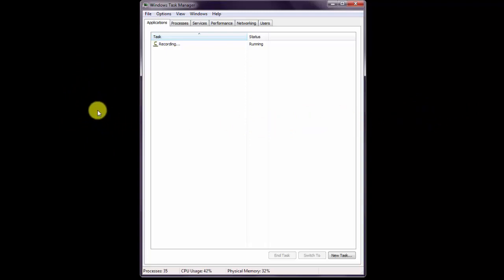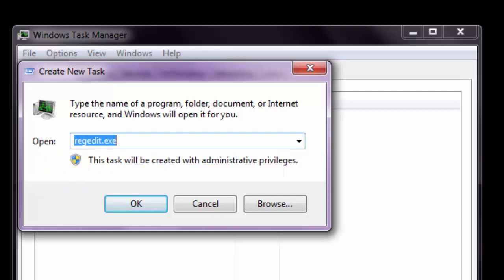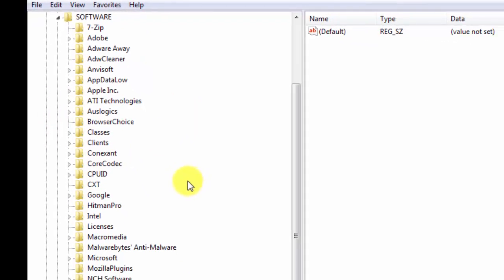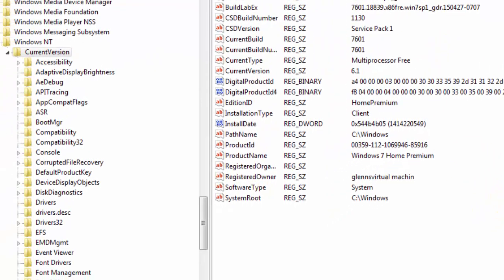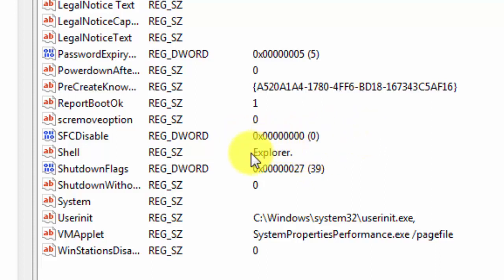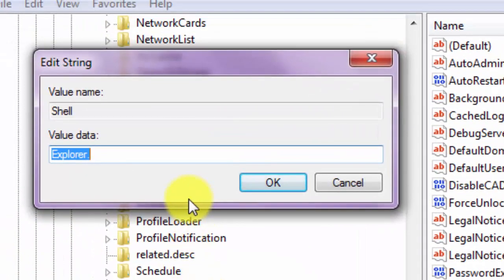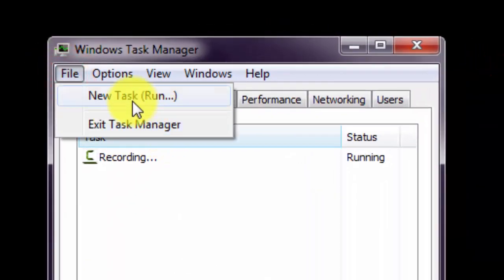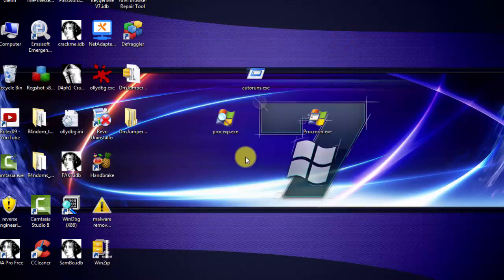How To fix a corrupted internet explorer in windows 7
Watch fFrankie pc show you how to fix a windows 7 operating system that has a corrupted internet explorer. please dont for get to rate and comment if this has helped you out . thanks for watching.